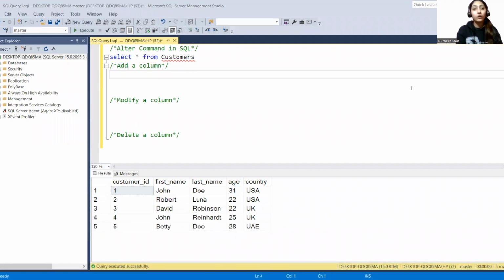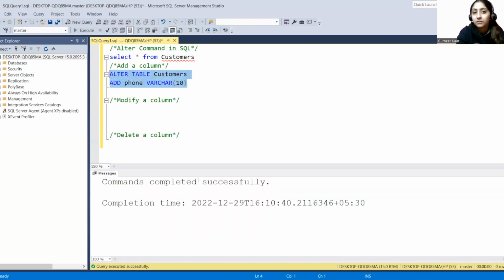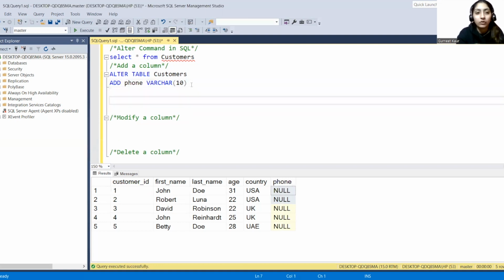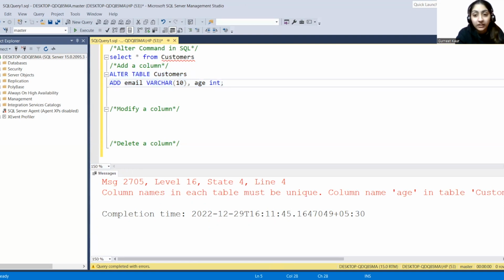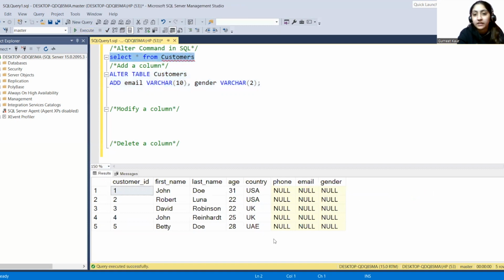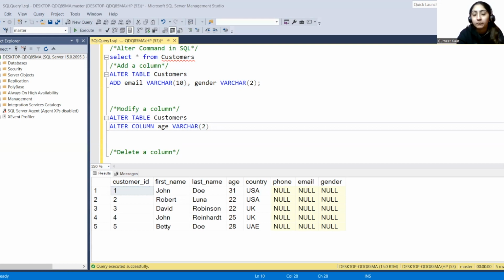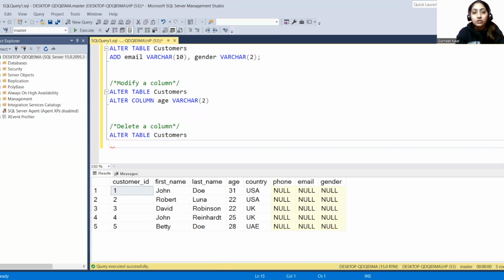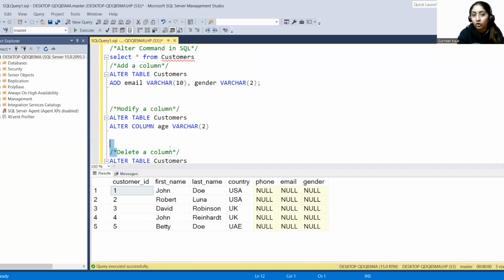Alter command in SQL | SQL Short Videos | Data Science | AlmaBetter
In this video, we'll be covering the Alter command in SQL. The Alter command is used to modify the structure of a database table, such as adding or deleting columns, or modifying the data type of a column. This is an essential skill for data analysts and anyone working with databases. We'll go over several examples of how to use the Alter command, including adding and dropping columns, changing the data type of a column, and renaming a table.

If you're interested in learning more about SQL and data analytics, be sure to check out our full playlist of SQL short videos.